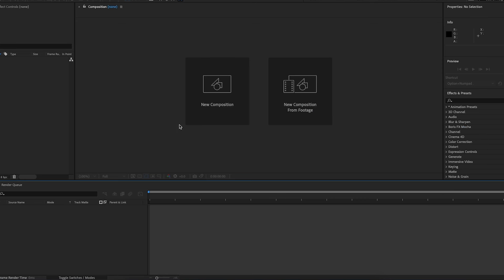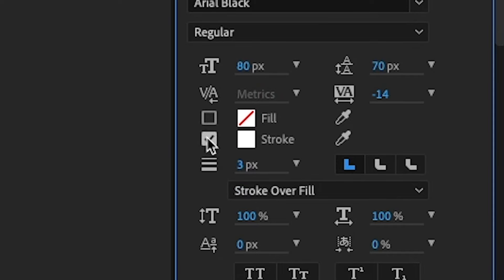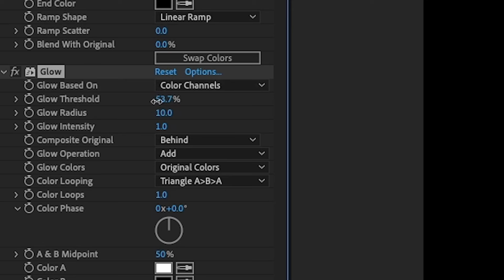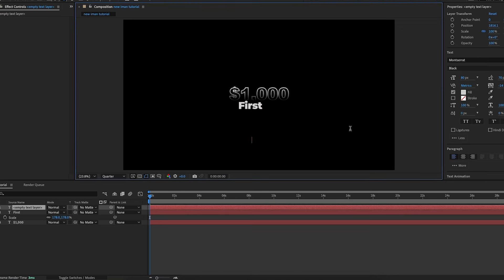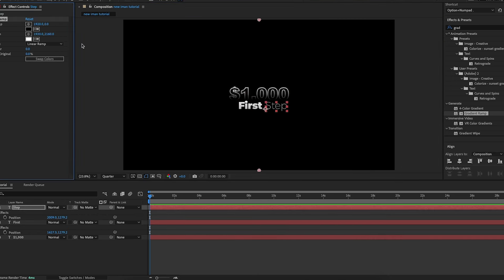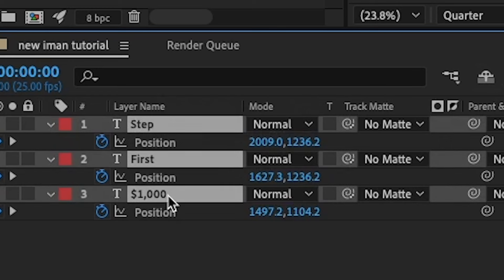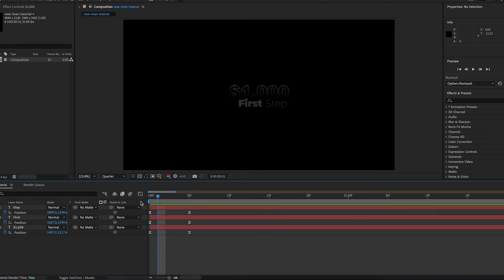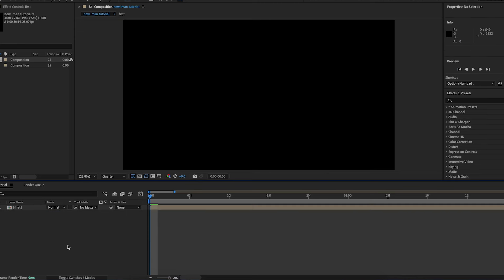How To Edit Like Iman Gadzhi's NEW Style (Full Tutorial)